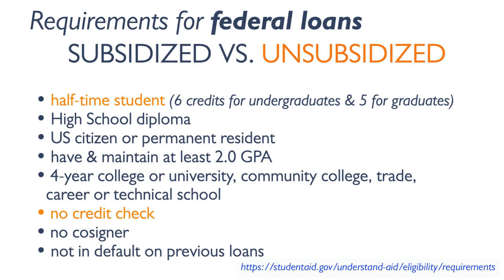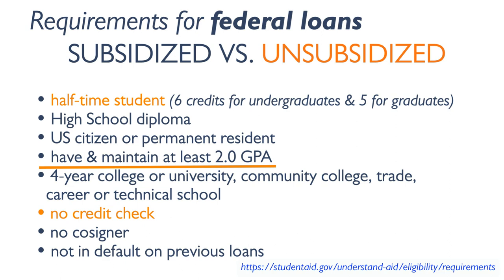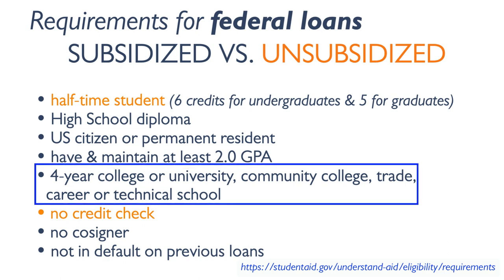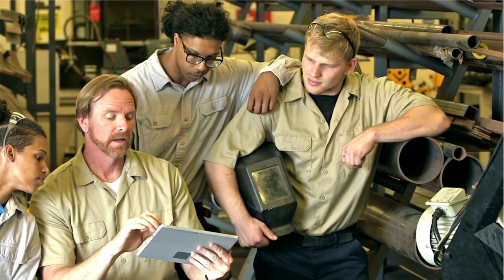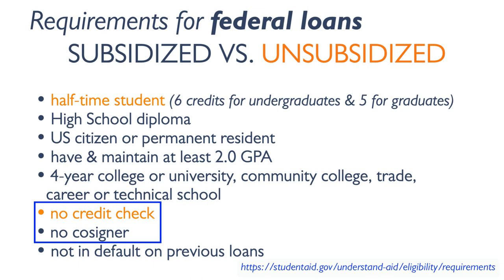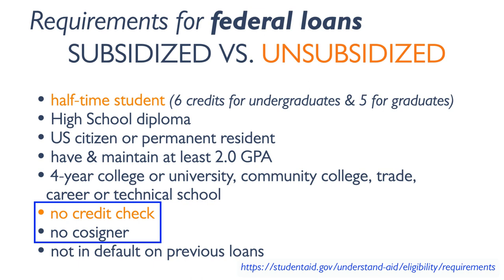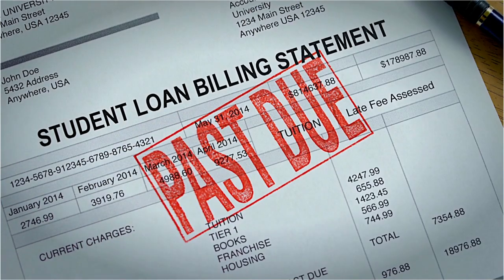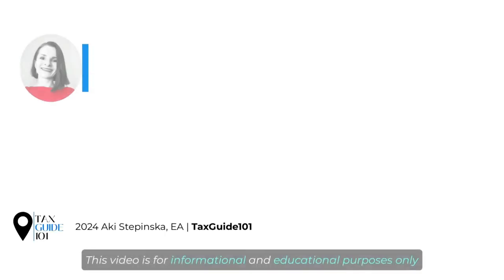Who Qualifies for Federal Student Loans?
What are the requirements for federal student loans, including subsidized and unsubsidized loans for college.